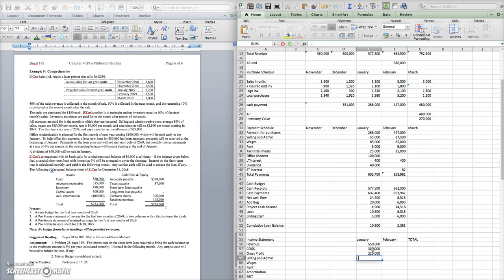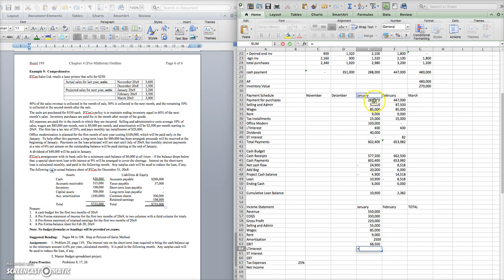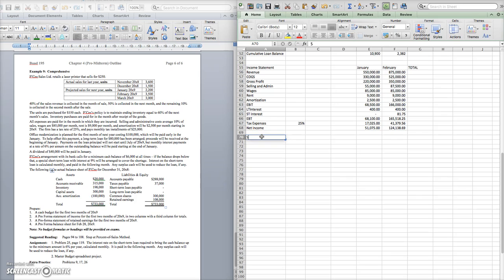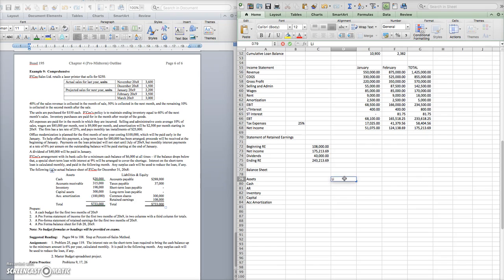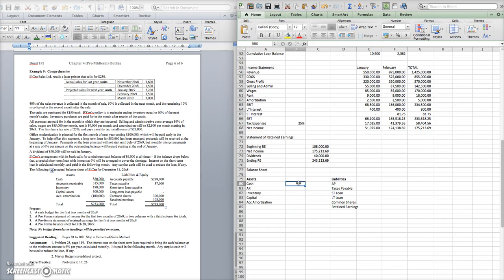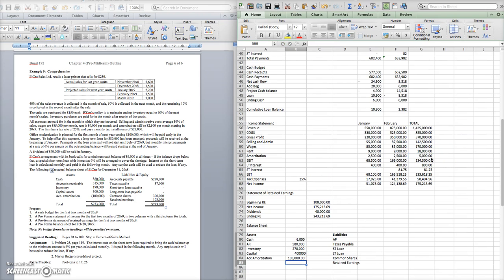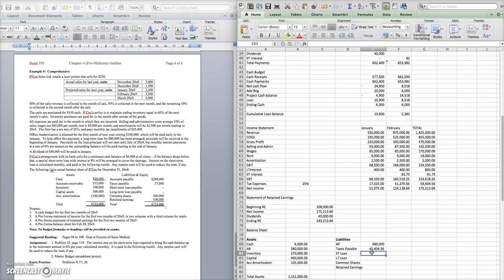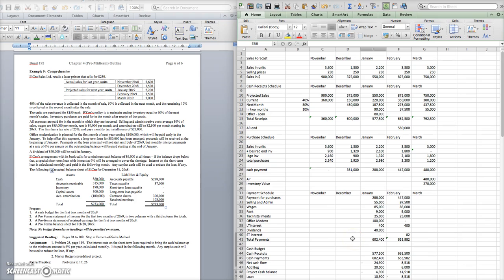BUAD195 Chpt 4 - Example 9 part 3 of 3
Walk through in Excel, preparing a:
1. A cash budget for the first two months of 20x9
2. A Pro Forma statement of income for the first two months of 20x9, in two columns with a third column for totals.
3. A Pro-forma statement of retained earnings for the first two months of 20x9.
4. A Pro Forma balance sheet for Feb 28, 20x9.